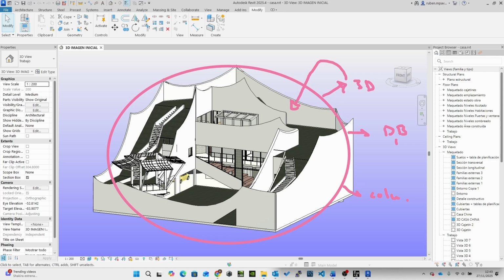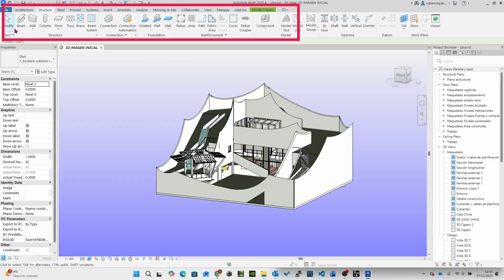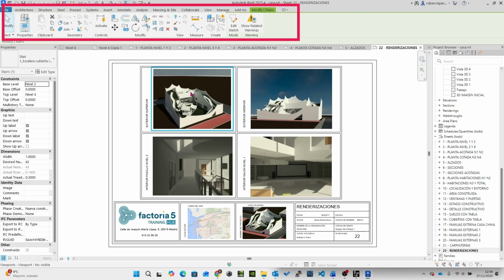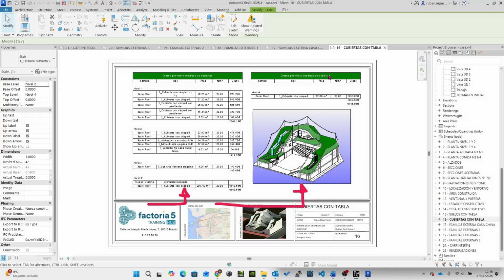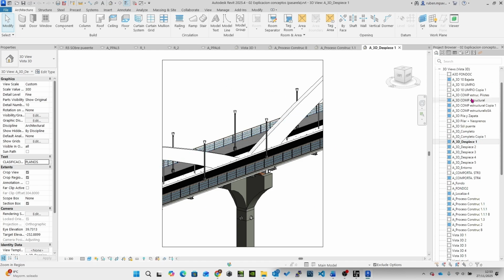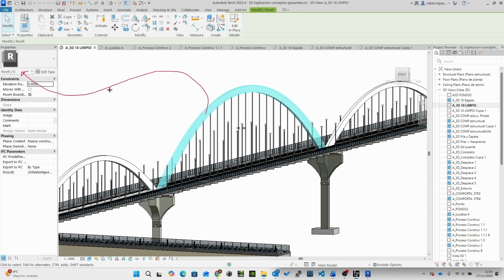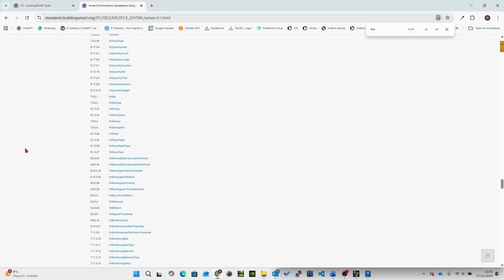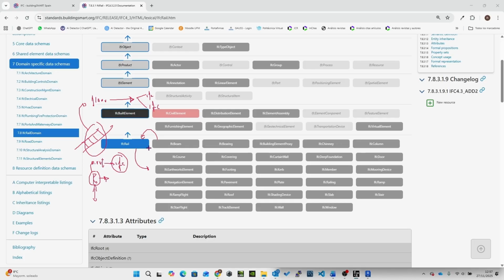1 3 3 BIM project examples